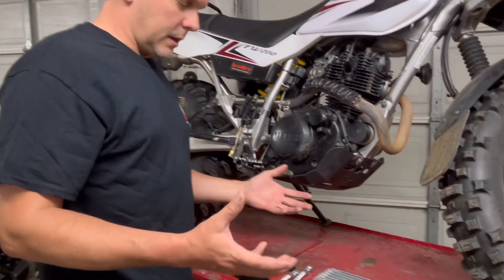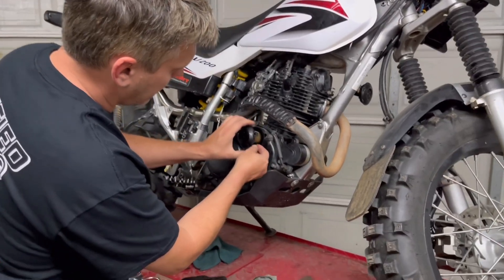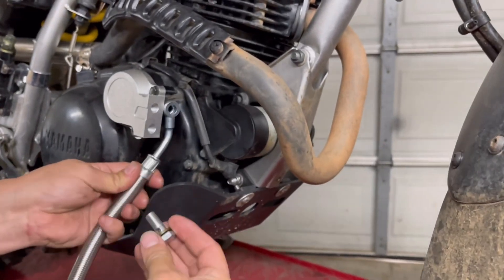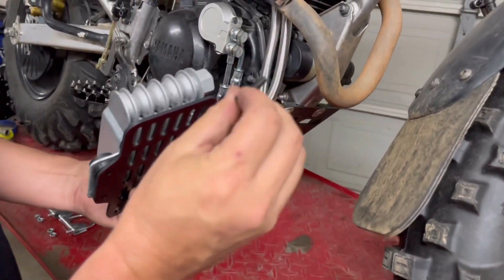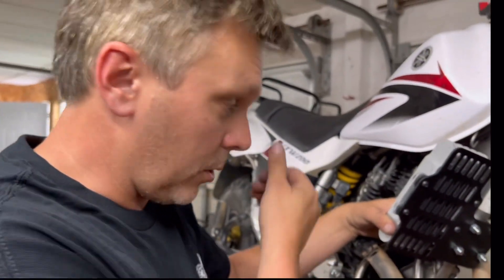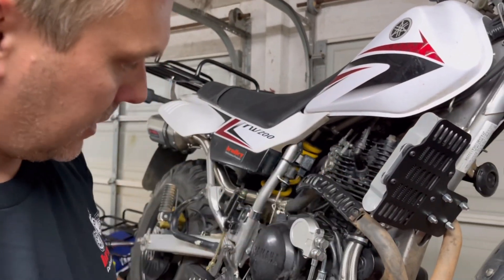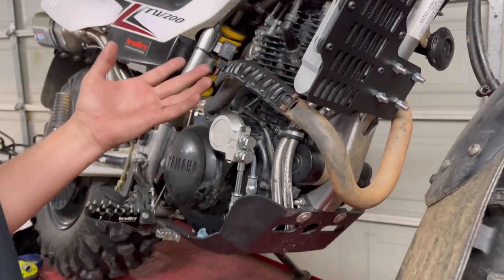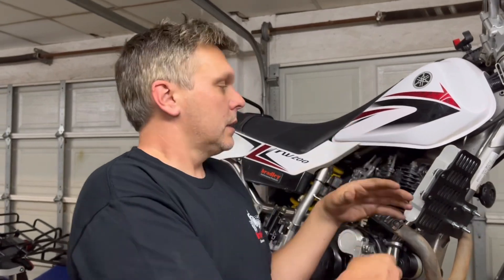bradley Performance TW200 Oil Cooler Install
Oil cooler install on Yamaha TW200. Pretty simple install, basic tools needed. Make sure you put your oil filter back in the correct way.  Check for oil leaks and oil level. Make sure you route everything away from exhaust and any sharp edges.